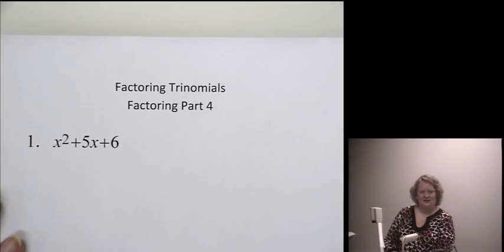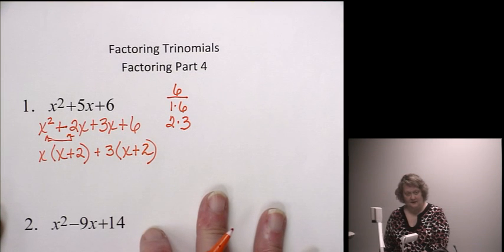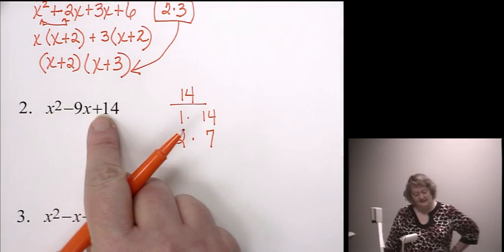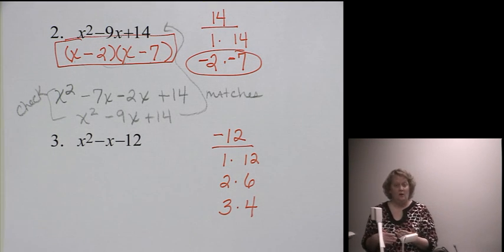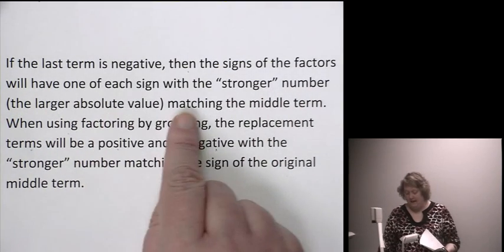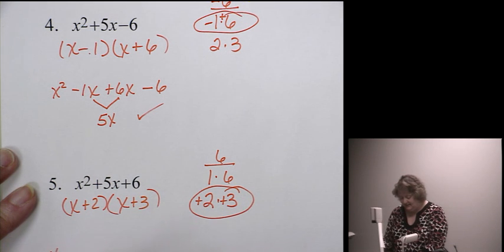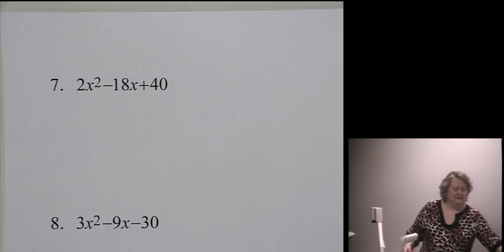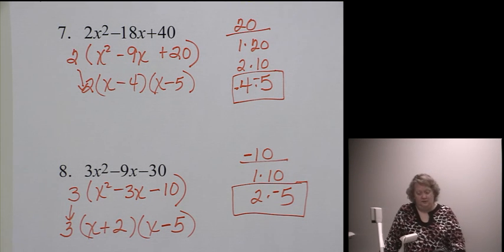Factoring Part 4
A video by Beth Dixon on factoring by group for Walter State Community College.  This part 4 of the series on factoring.